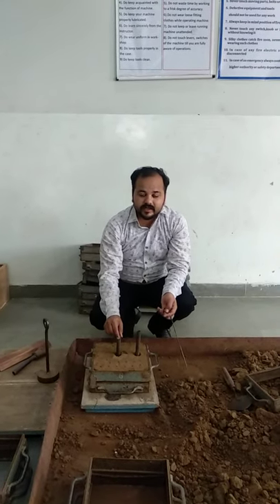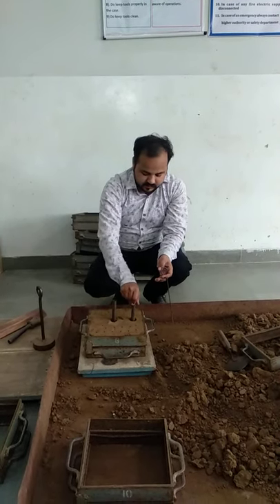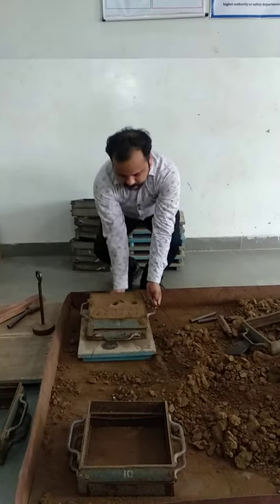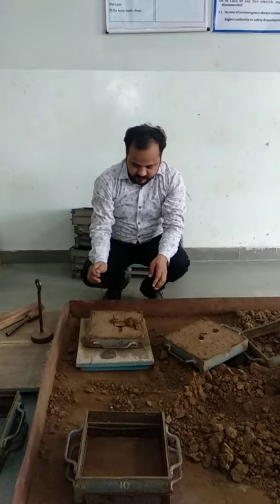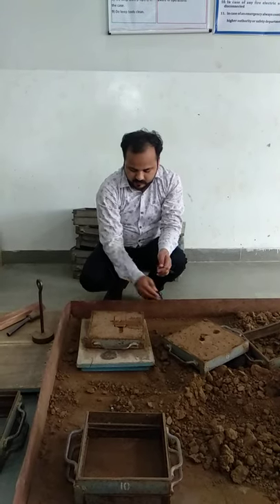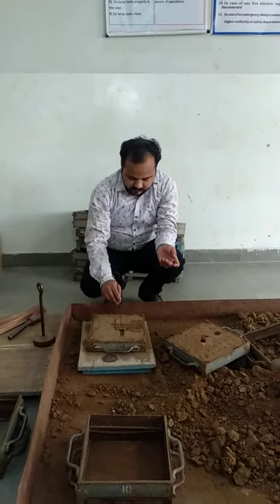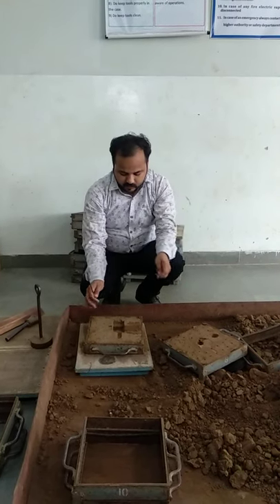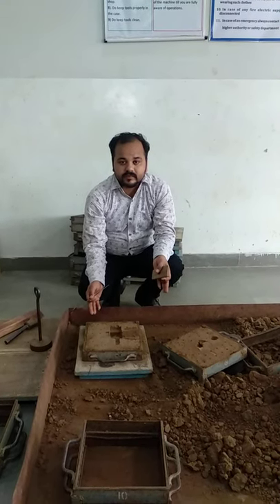Foundry Shop | Molding | Part- 3 | MPWS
Department of Mechanical Engineering, JECRC, Jaipur Mechanical Workshop Practice Lab (1st Year)